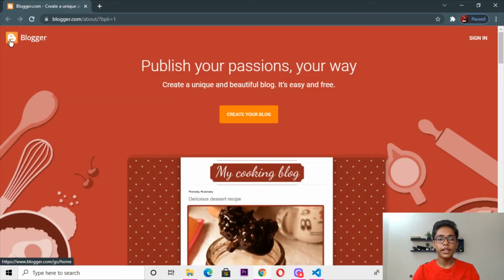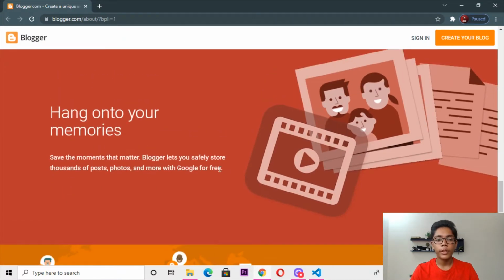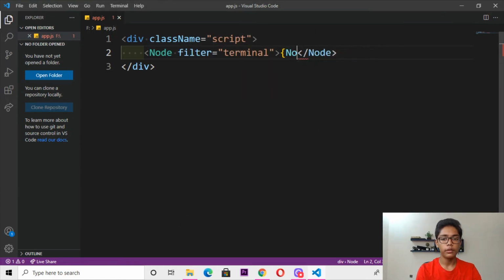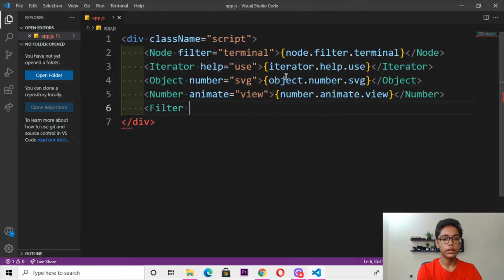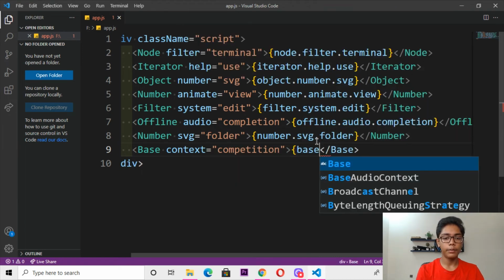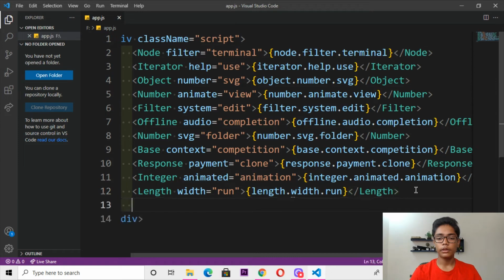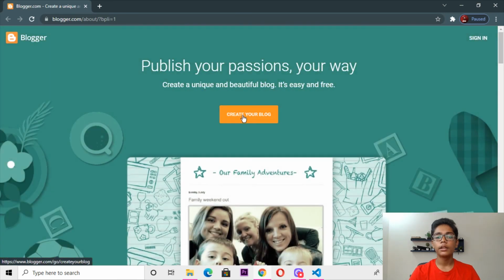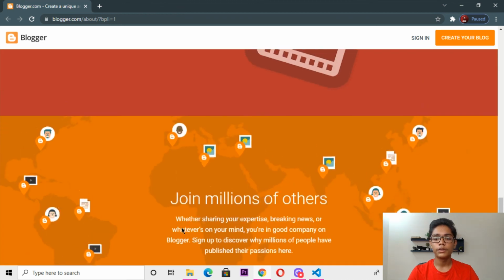BUILD A UPDATE BLOG IN JAVA FOR BEGINNERS TUTORIAL | NEWIBALLDESIGNINGDEVELOPER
This video is about BUILD A UPDATE BLOG IN JAVA FOR BEGINNERS TUTORIAL | NEWIBALLDESIGNINGDEVELOPER